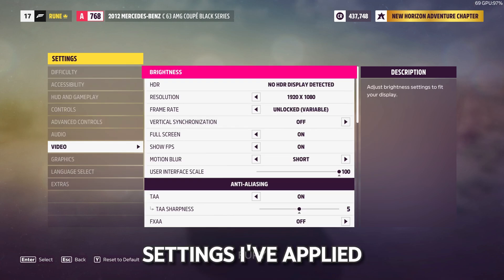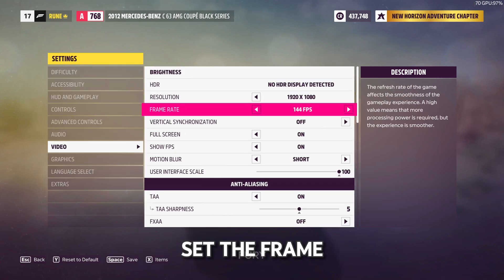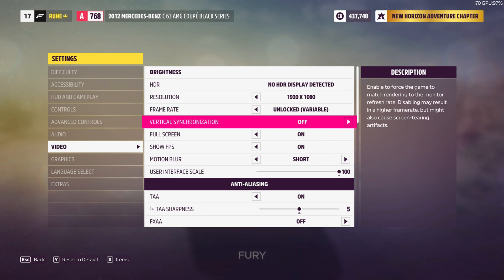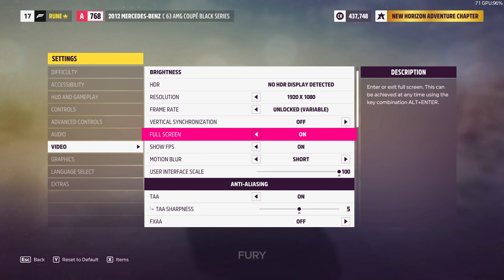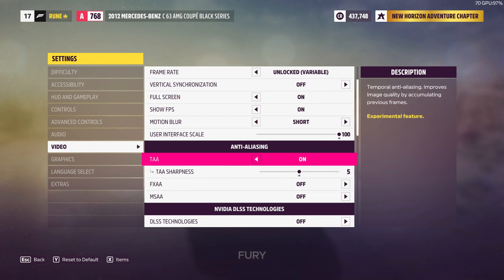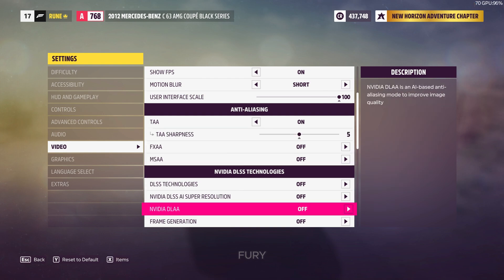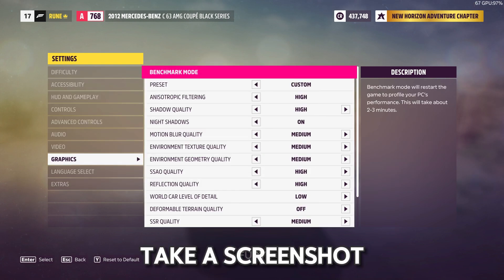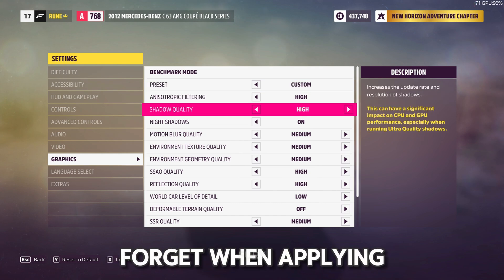Best Visual - Performance Settings for GTX 1650 || Forza Horizon 5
I am sharing best visual to performance settings for Forza Horizon 5
so follow the steps carefully.
Laptop Specs
 ~ GTX 1650
Hope you will like this video
this helps me a lot in motivation